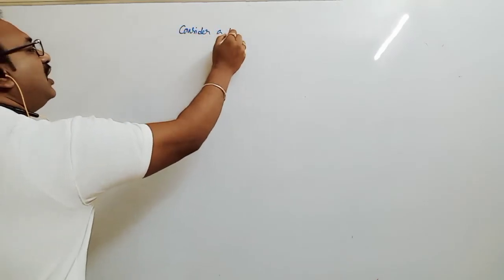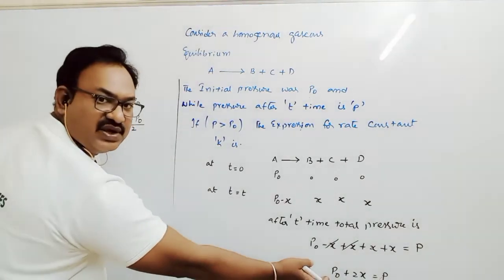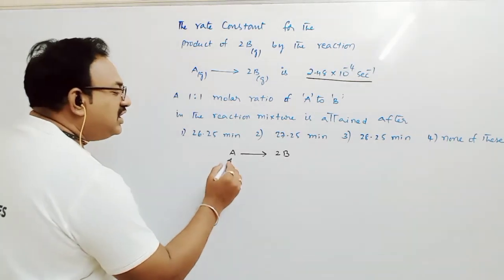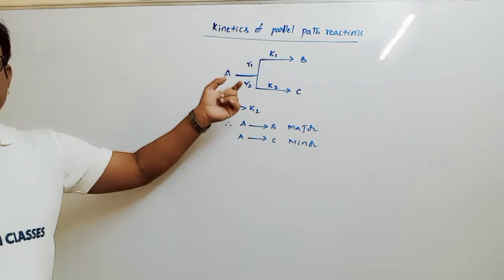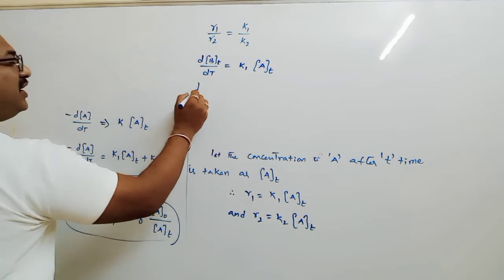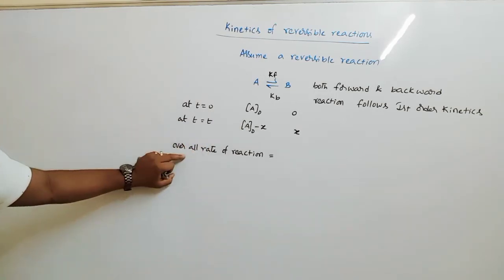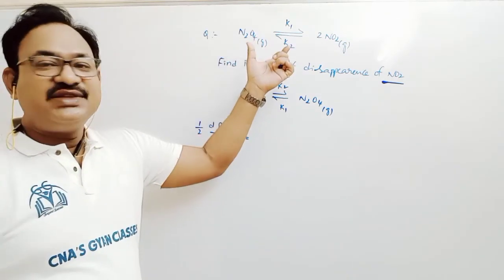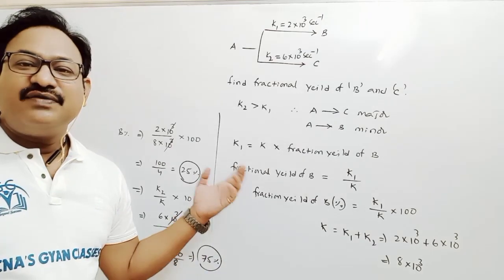Chemical Kinetics Part-6 for NEET and JEE